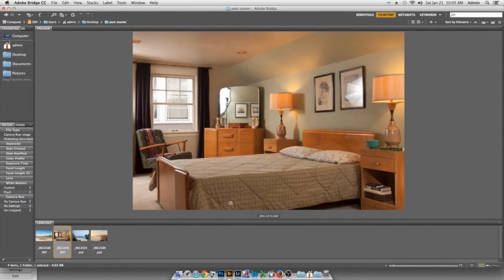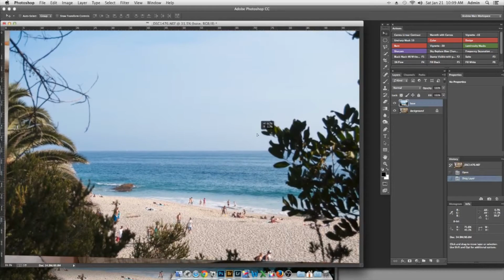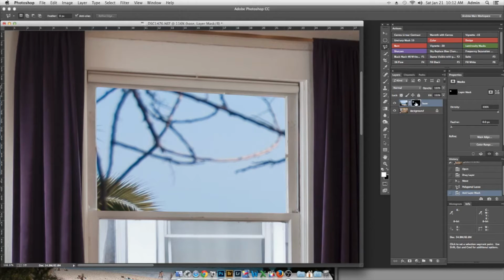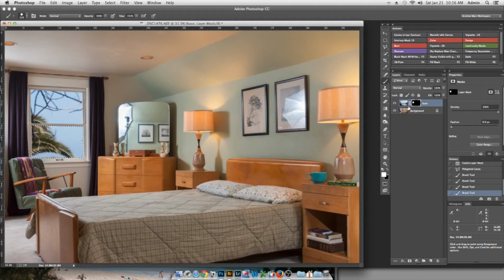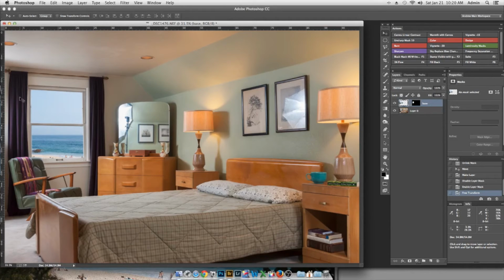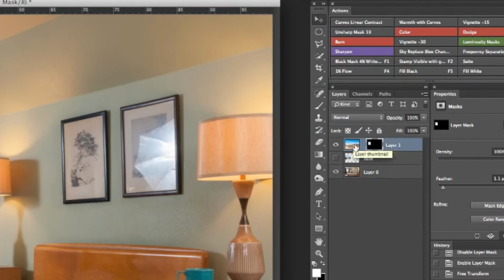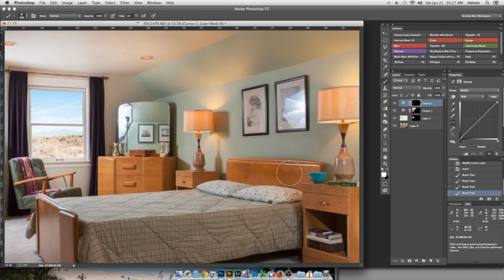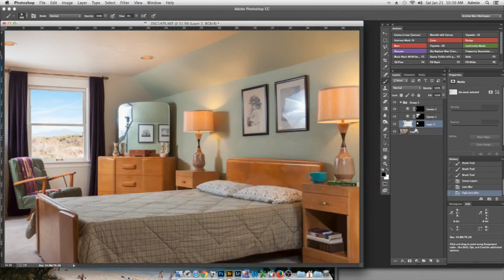Real Estate Photography Tutorial for Beginners: How To Enhance Your Interiors Portfolio